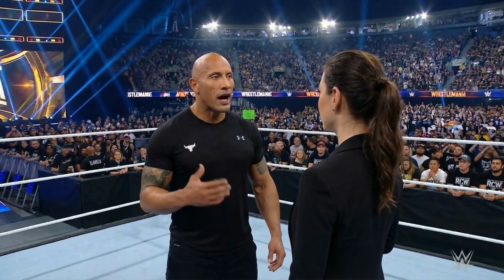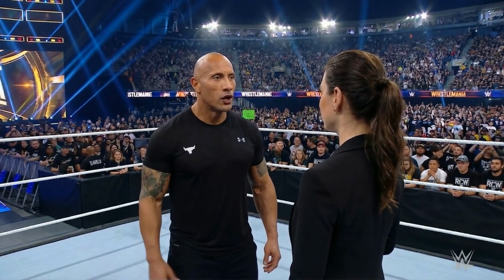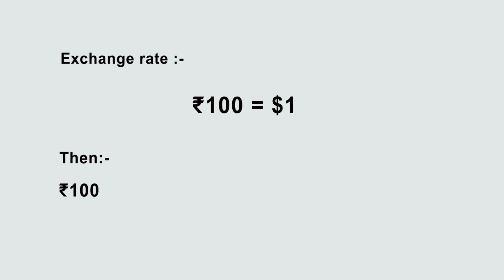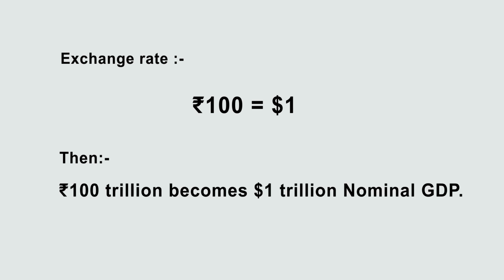“GDP Nominal Vs GDP PPP - Explained by the Rock, Khail and Stephanie.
Ever wondered why countries have TWO GDPs?
One tells you size, the other tells you real purchasing power.

Don’t worry — we’ve got The Rock, Khali and Stephanie explaining us.